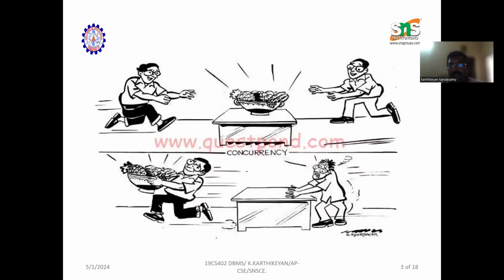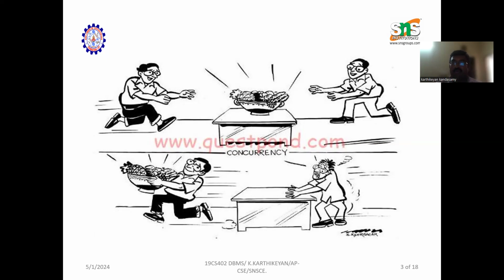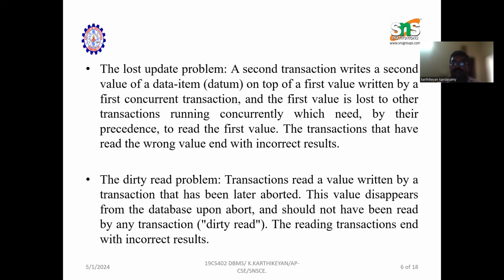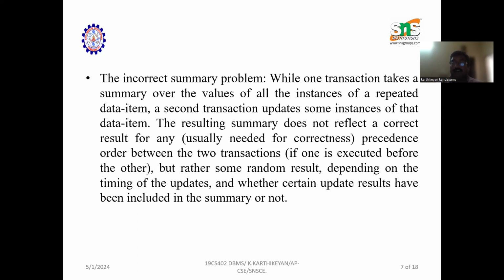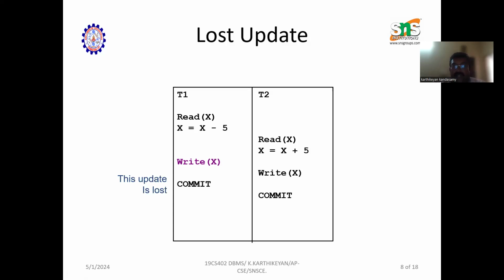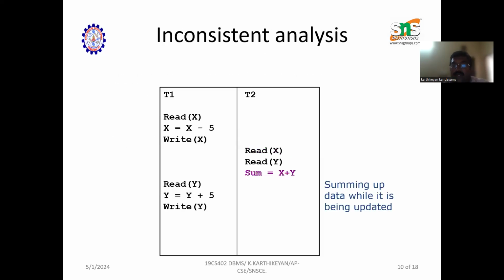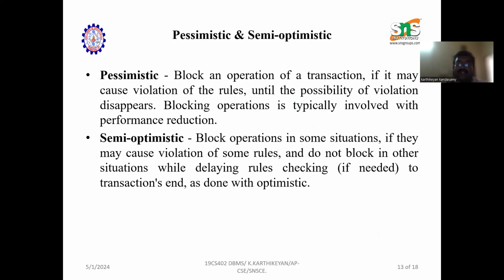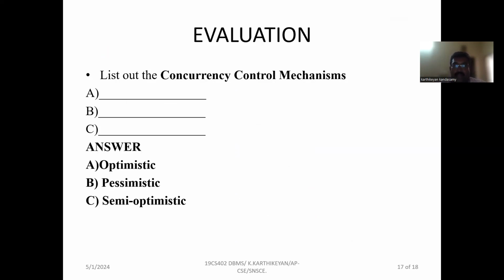K.Karthikeyan | Concurrency Control | SNS Institutions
Concurrency control is a database management systems (DBMS) concept that is used to address conflicts with the simultaneous accessing or altering of data that can occur with a multi-user system